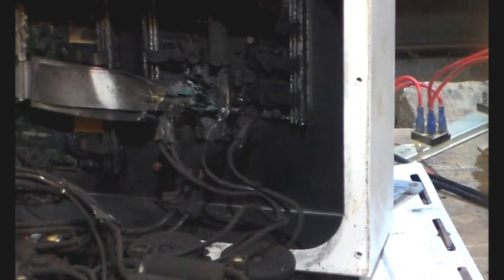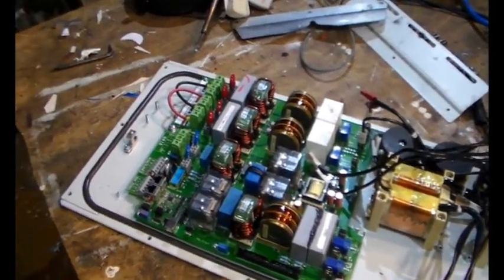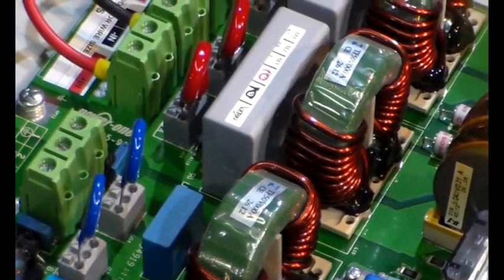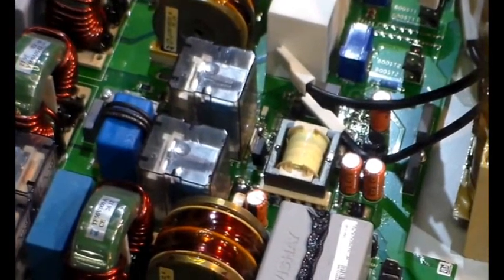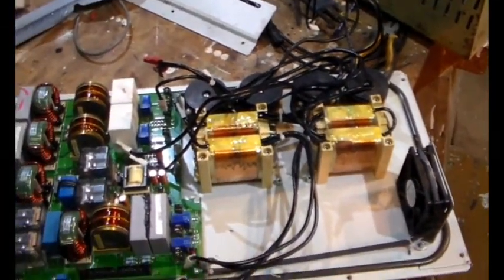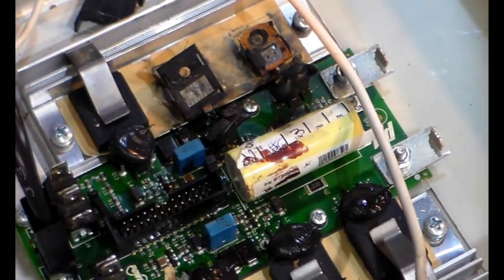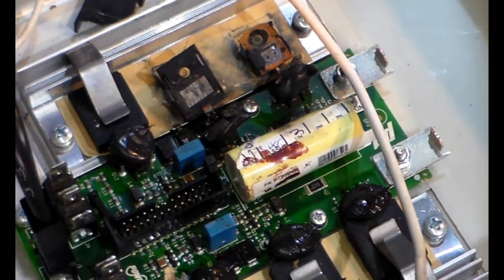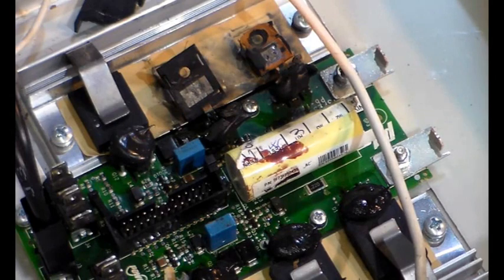6Kw Aurora turbine grid inverter, fire investigation.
Investigating some faulty ABB aurora turbine grid inverters, all the same fault. Help out